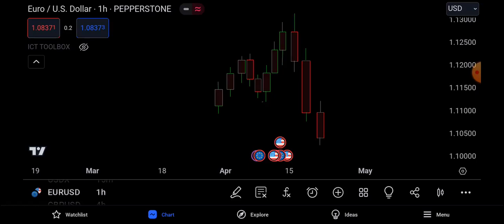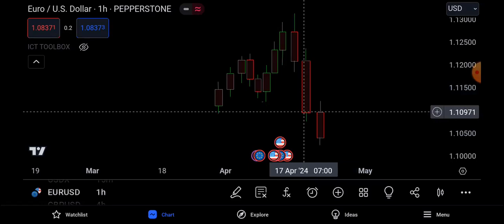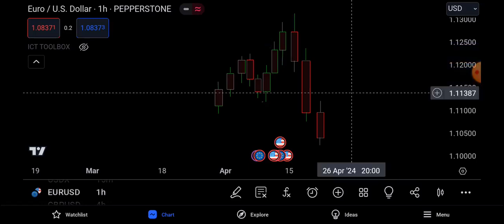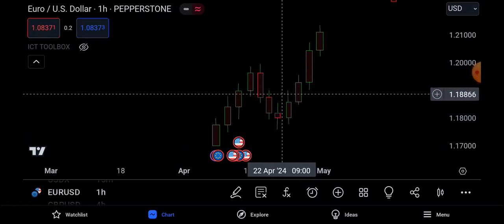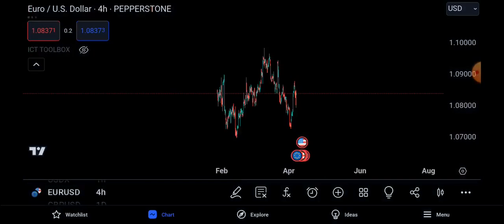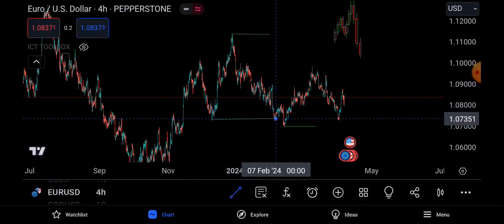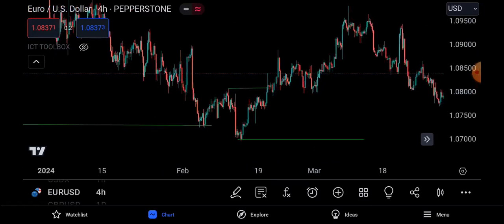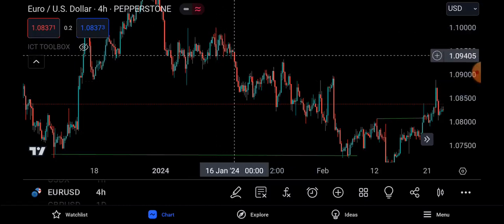Step By Step Profitable Strategy:EPS05 what are MSS,MSB and liquidity grabs [Beginners]